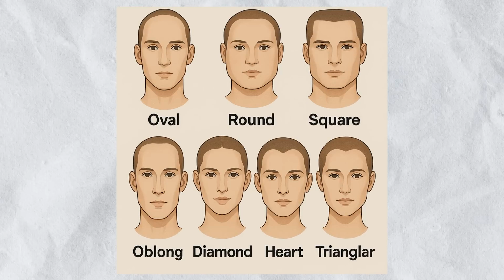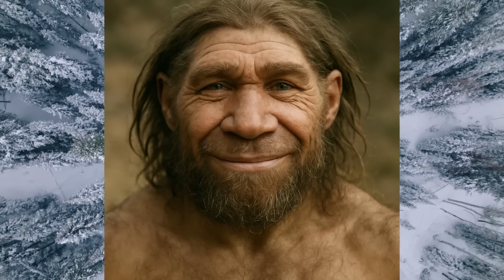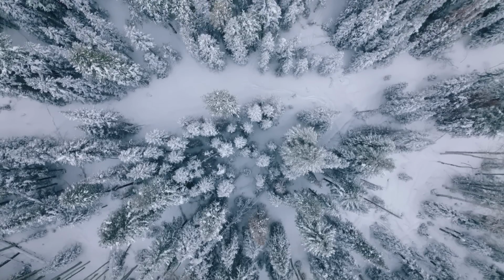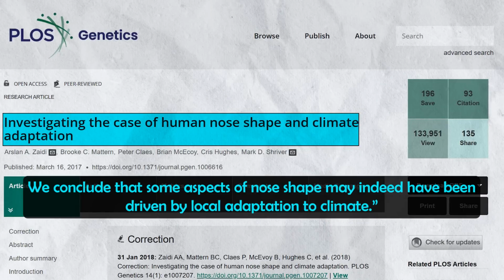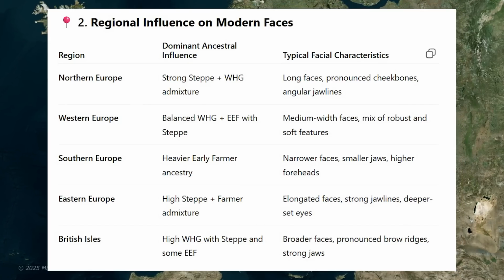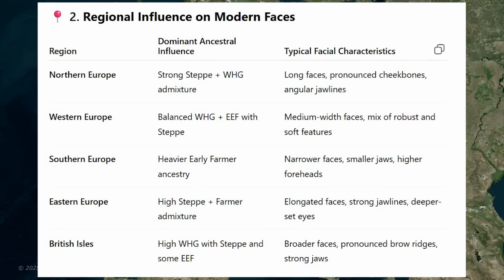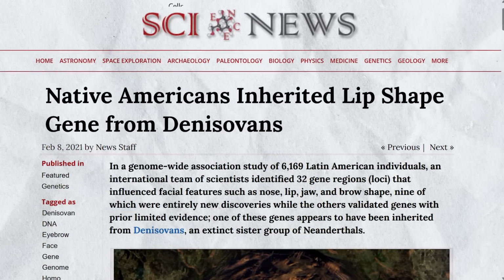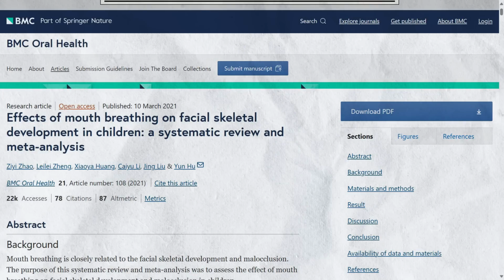Ancient Ancestry in Modern Faces? The Hidden Links…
The Hidden Links Between Modern Faces & Ancestry…

Chapters:
0:00 Intro
0:14 The 7 Face Shapes
1:09 Neanderthal Influence
2:55 Climate & Nose Shape
4:34 Get Member-Only Videos
4:51 Faces of Ancient European Ancestors
6:47 Denisovan Influence
7:52 Factors That Influence Jawline

Your face can tell many stories, but does your facial structure hold secrets to your ancient ancestry, from high cheekbones to a broad jawline? Well in this video we are going to look at the fascinating links between ancient ancestry and modern faces…

Now in general there are 7 different types of face shapes: oval, round, square, oblong (which is sometimes also known as rectangle), diamond, heart and triangular. And some of these shapes are associated with people from certain regions of the world. For instance, an oblong face shape often conveys maturity and elegance, and it is frequently seen in Scandinavian populations. A round face on the other hand gives a more youthful, soft appearance. This is common in many East Asian populations as well as some Celtic groups, such as the Irish. Yet there is plenty of variation within these groups as well.

Now it’s important to note that facial structure in general is highly polygenic, with hundreds of genetic variants having tiny influences on facial measurements. Various other factors go into your face shape on top of this, from age to weight.

Sources:

Zaidi AA, Mattern BC, Claes P, McEcoy B, Hughes C, Shriver MD (2017) Investigating the case of human nose shape and climate adaptation. PLoS Genet 13(3): e1006616.

Nose form was shaped by climate | Penn State University

A GWAS in Latin Americans identifies novel face shape loci, implicating VPS13B and a Denisovan introgressed region in facial variation | Science Advances

Neanderthal Noses - Nose shape gene inherited from Neanderthals | UCL News - UCL – University College London

Li, Q., Chen, J., Faux, P. et al. Automatic landmarking identifies new loci associated with face morphology and implicates Neanderthal introgression in human nasal shape. Commun Biol 6, 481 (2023).

Different Types of Face Shapes Explained – AMS Aesthetics

The evolutionary history of the human face

Genes for face shape identified

A genome-wide association scan implicates DCHS2, RUNX2, GLI3, PAX1 and EDAR in human facial variation - PMC

Testosterone responses to competition in men are related to facial masculinity | Proceedings of the Royal Society B: Biological Sciences
Human faces are so variable because we evolved to look unique - Berkeley News

Sheehan, M., Nachman, M. Morphological and population genomic evidence that human faces have evolved to signal individual identity. Nat Commun 5, 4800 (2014).

Betty Bonfante et al. A GWAS in Latin Americans identifies novel face shape loci, implicating VPS13B and a Denisovan introgressed region in facial variation.Sci. Adv.7,eabc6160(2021).DOI:10.1126/sciadv.abc6160

Native Americans Inherited Lip Shape Gene from Denisovans | Genetics | Sci-News.com

How Breathing Through the Mouth Can Affect Growth of the Face | MyoTape

Zhao, Z., Zheng, L., Huang, X. et al. Effects of mouth breathing on facial skeletal development in children: a systematic review and meta-analysis. BMC Oral Health 21, 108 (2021).

The Distinctive ‘Habsburg Jaw’ Was Likely the Result of the Royal Family’s Inbreeding

Qiaomei Fu, Peng Cao, Qingyan Dai, E. Andrew Bennett, Xiaotian Feng, Melinda A. Yang, Wanjing Ping, Svante Pääbo, Qiang Ji (2025) Denisovan mitochondrial DNA from dental calculus of the 146,000-year-old Harbin cranium, Cell, Elsevier Creative Commons CC-BY license